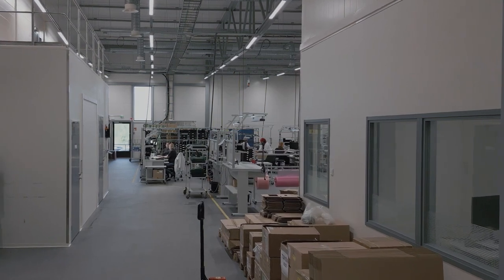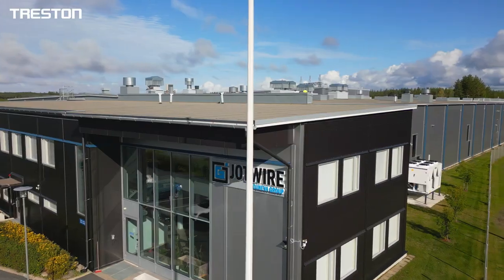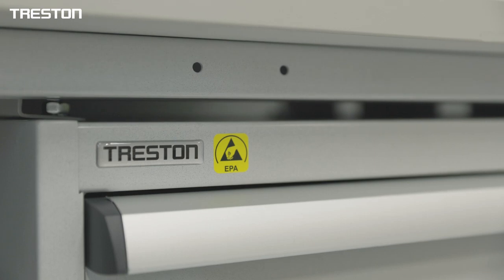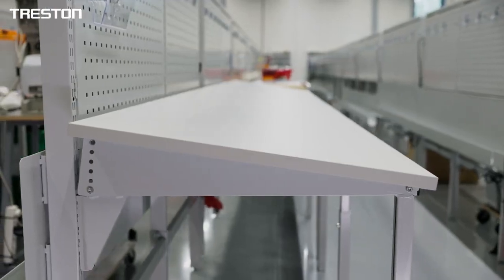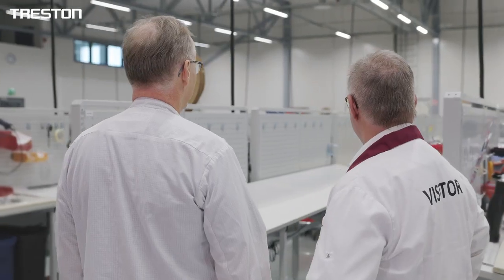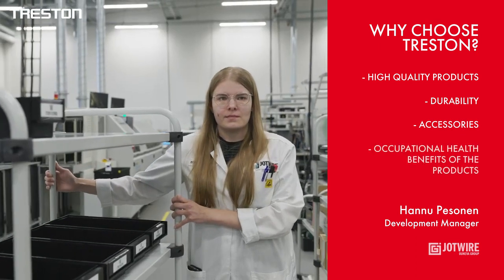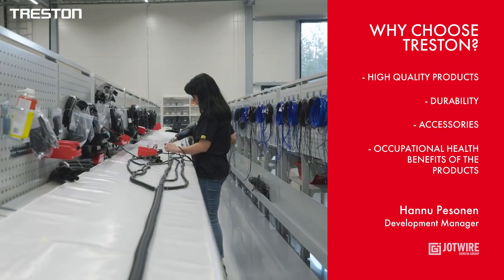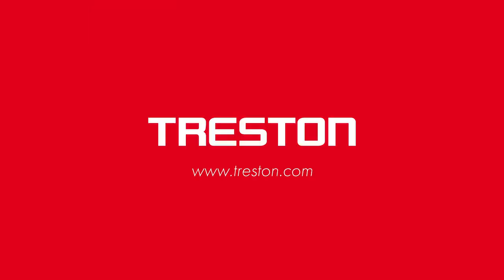TRESTON | Mesas ESD para electrónica | Adaptadas a sus necesidades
En esta ocasión le mostramos uno de los últimos proyectos de mobiliario ESD. El cliente necesitaba varias mesas, carros y sistemas de almacenaje ESD ya que se dedica principalmente a la fabricación de sistemas de electrónicos.

Se diseñaron mesas de trabajo con un mecanismo de inclinación adaptado a sus necesidades para disponer del material al alcance.

¿Cuál es el resultado? Un mobiliario ergonómico, modular, que mejora la salud y bienestar de los operarios, reduciendo el estrés e incrementando la motivación y productividad.